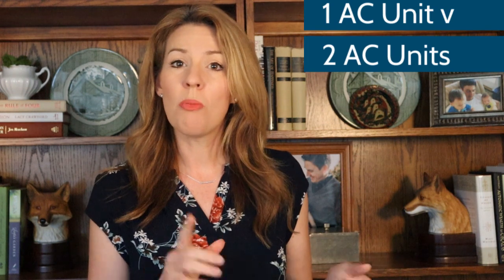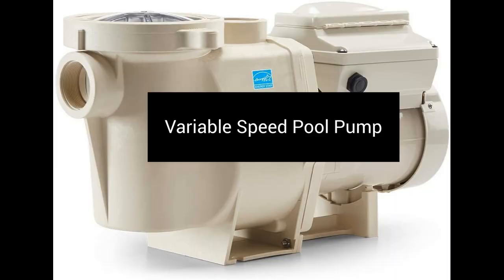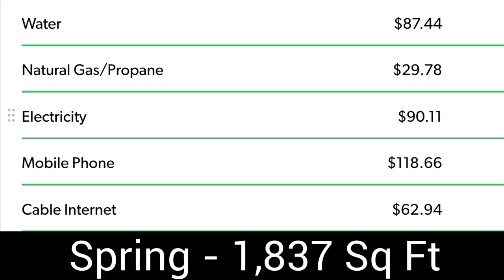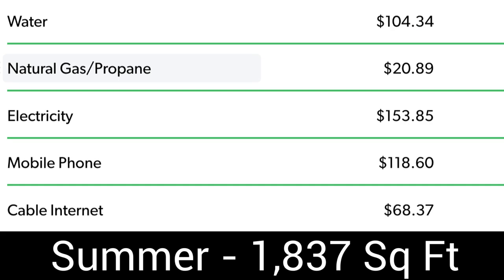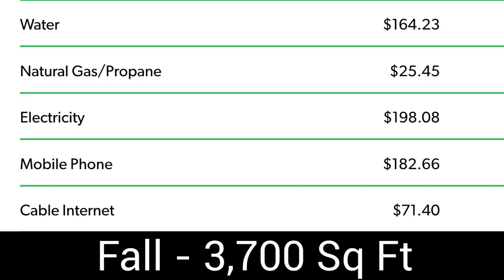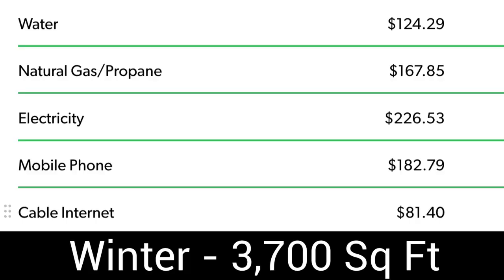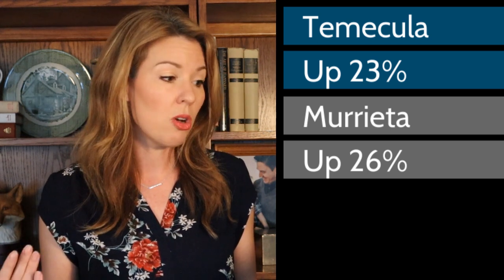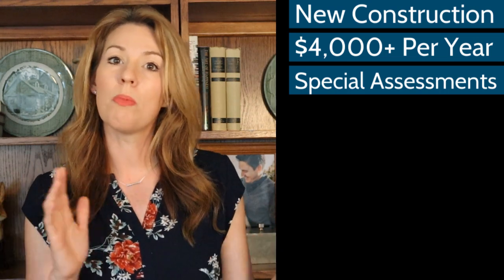2021 Cost of living in Murrieta Ca | Housing Costs Taxes Utilities Updated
2021 Cost of living in Murrieta Ca | Housing Costs Taxes Utilities Updated

So you were wondering how much it costs to live in Murrieta Ca?  This is the BEST video discussing the cost of living in Murrieta California. Can you afford to live in Murrieta? Find out how much I pay for everything! This is a 2021 update and compares 2 homes smaller and larger sizes.

My husband Chris and I work as full-time Realtors here in Murrieta, California.  We moved from Orange County to Murrieta in 2009 and married shortly after.  I'm a "boy mom" to Joshua (4 years old) and Bobby (2 years old).  Our 4th child is Zoe ~ our border terrier.  We like playing volleyball, are learning to play pickleball, love BBQing and drinking Irish Mules.

Owl or carrier pigeon too. Any method you prefer.

Jessica Genung
Brokered by Real
DRE#01876252